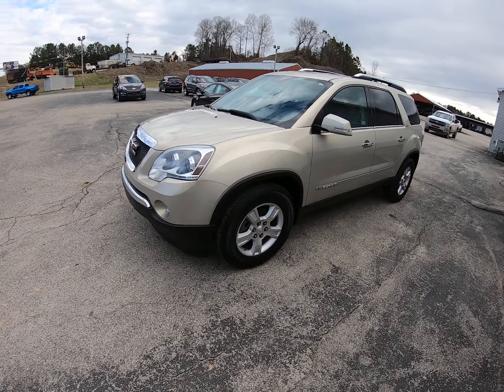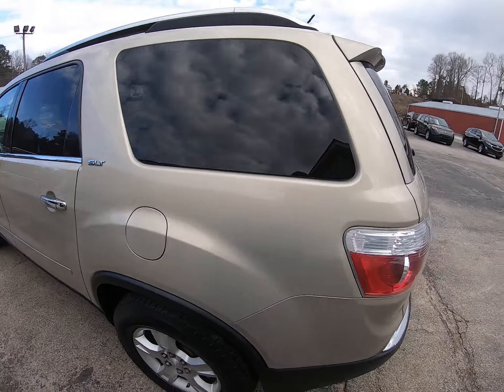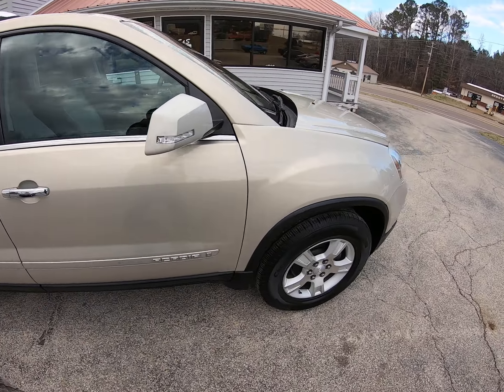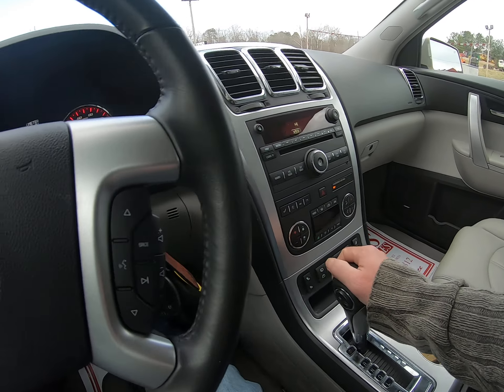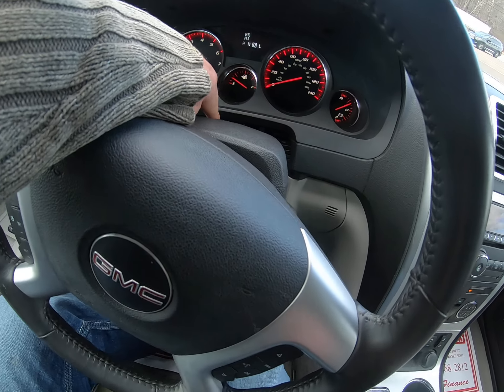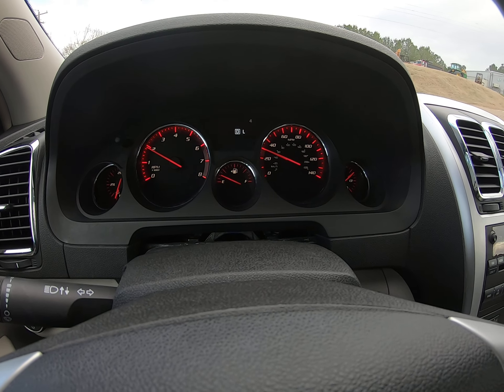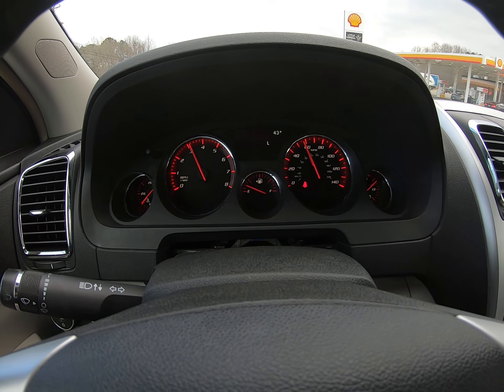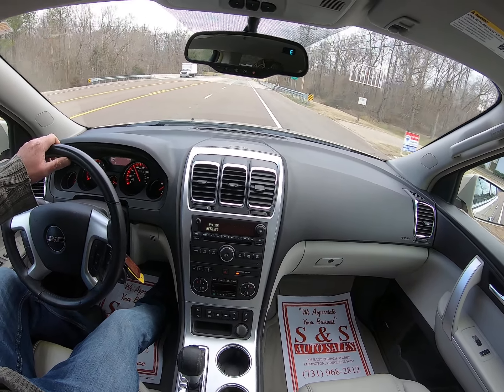STOCK: 288619 2008 GMC ACADIA TEST DRIVE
S AND S AUTO SALES LEXINGTON,TN (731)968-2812